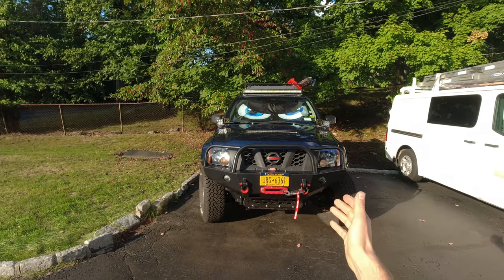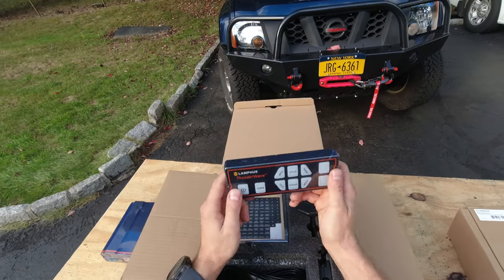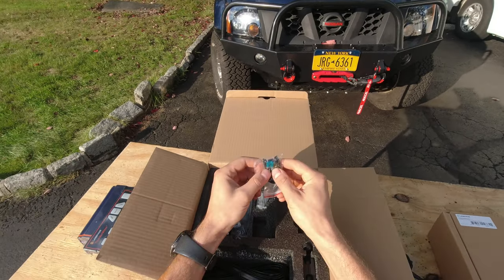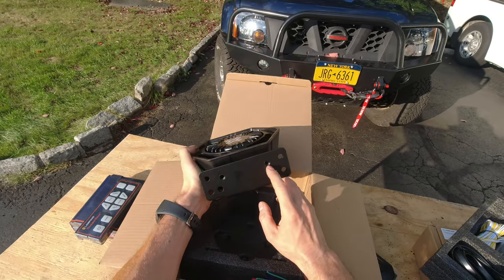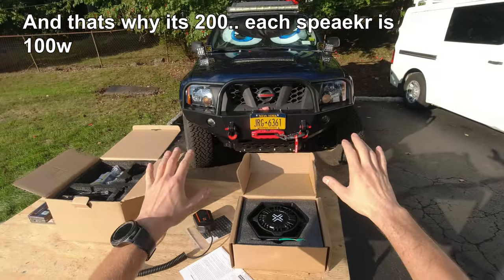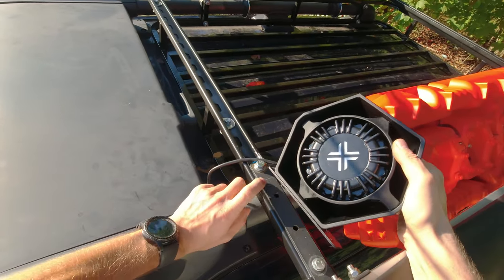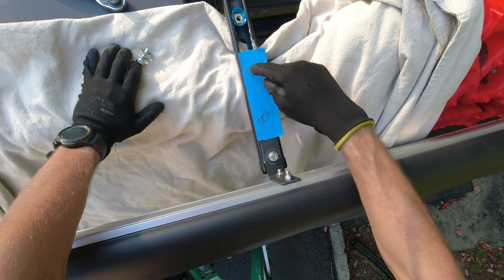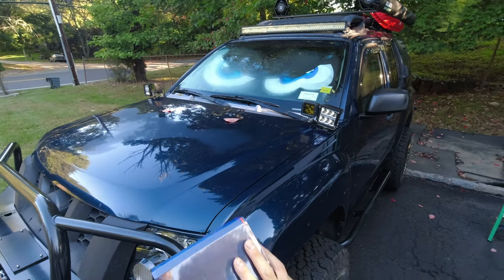ThunderWave 200W Emergency Siren Kit Warning PA System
Today I am working on installing this FUN project an extremally loud PE / siren system ! with additional 2 AUX switches !

ThunderWave 200W
Rubber Grommet Assortment
50 Pack Cable Gland Waterproof Adjustable

4 Camera x DVR Dash cam 10.1 inch screen  1080P
ALL-TOP Air Compressor Kit, 12V Portable
Amber LED Cubes
Auxbeam  Wiring Harness
Mounting Bracket Universal
Front Seat Covers Forza Series
Rear Seat Covers Forza Series
DWVO LED Light Bar 42'' Curved
AKASO DL12 2.5K Mirror Dash Cam
BlueDriver Bluetooth Pro OBDII Scan Tool
LEXIVON 1/2-Inch Drive Click Torque Wrench 25-250 Ft-Lb
TOPVISION Portable Car Jump Starter
HIKARI Ultra 9007 LED Bulbs  ( headlights )
Viesyled H11H8H9 LED Fog Light
Xprite White/Red LED License Plate Light
315MHz TPMS  Sensor 4-Pack
TPMS Relearn Tool
Key Fob Replacement